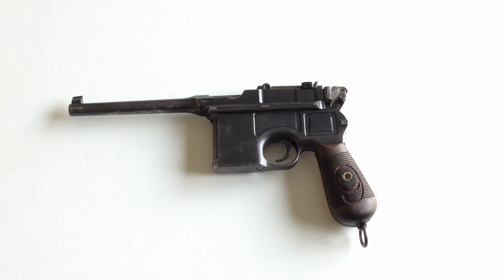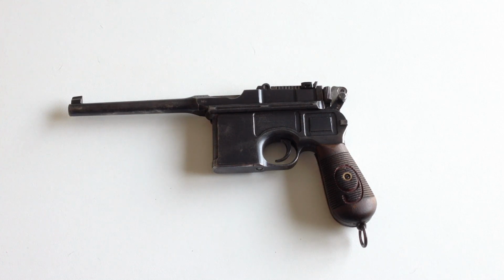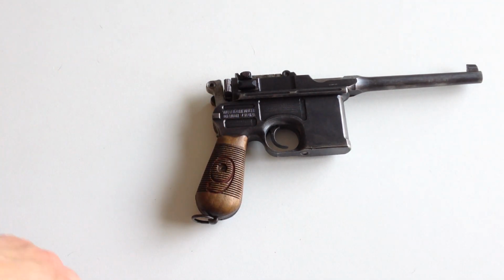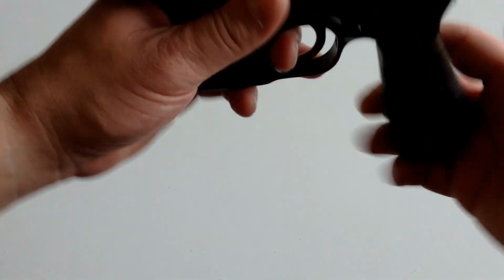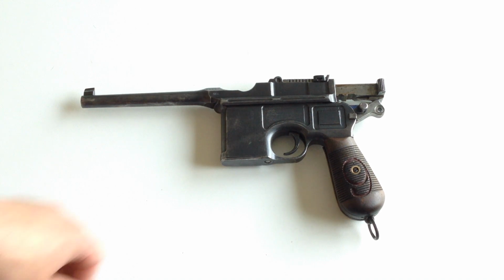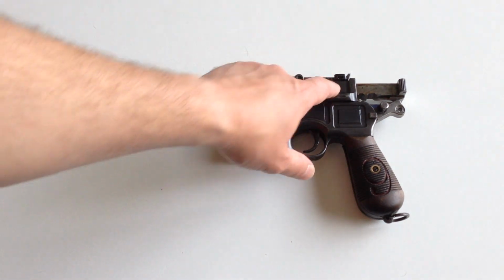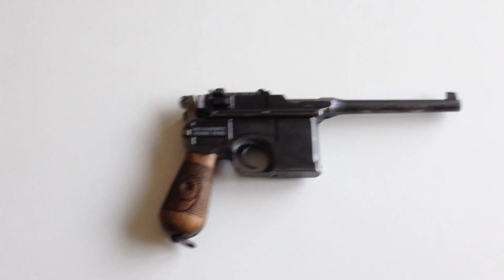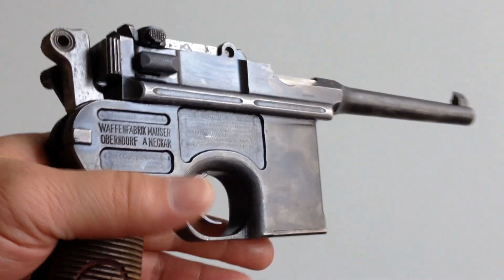C96 Mauser Broomhandle Red 9 9mm - How to identify a real Red 9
This is my Genuine Red 9 Mauser C96 Broomhandle Pistol.

I little bit of history about it, but also some tips on identifying a real Red 9 Broomhandle Mauser.

This is one of the 150,000 contracted (only 130,xxx some were delivered by war's end) Prussian Contract guns, and a 1920 Rework that has had no re-working aside from the stamp.

And for all your detailed and general awesome info on the Mauser Broomhandles: